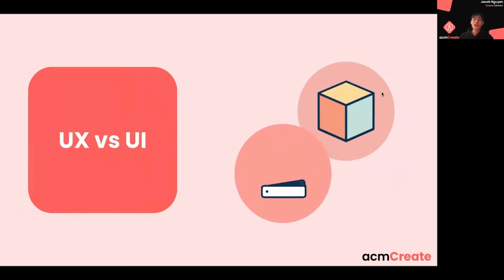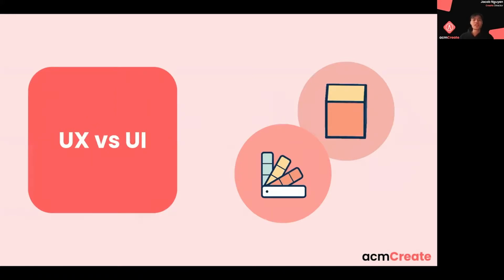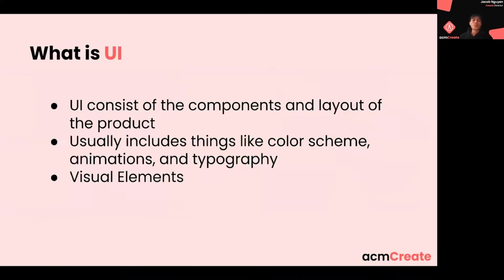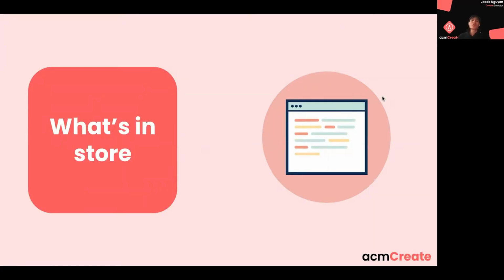acmCreate | So What's Design?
Video archive of the acmCreate "So What's Design" info session hosted on Zoom on February 08, 2020.

1:00 UX vs UI
3:16 Design in Tech
7:24 What's in Store